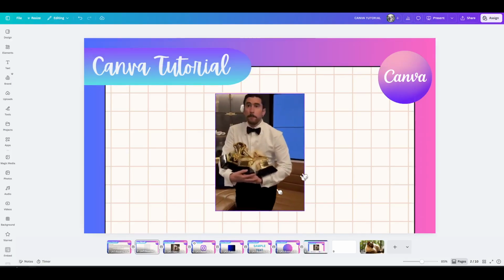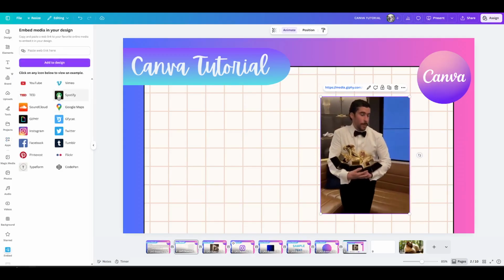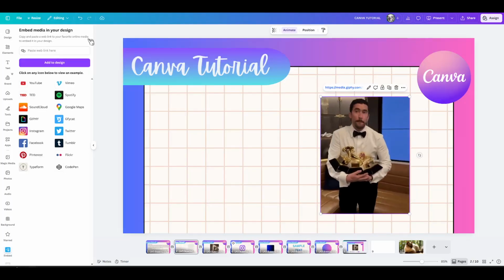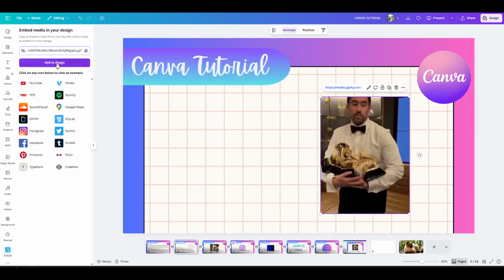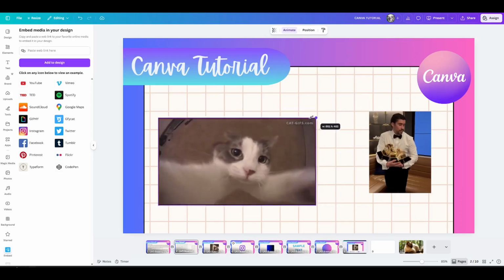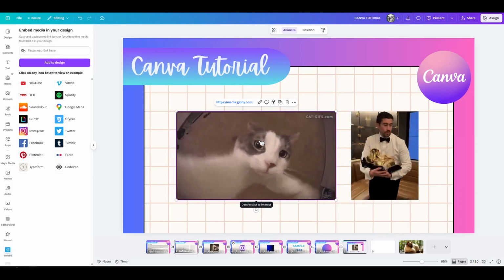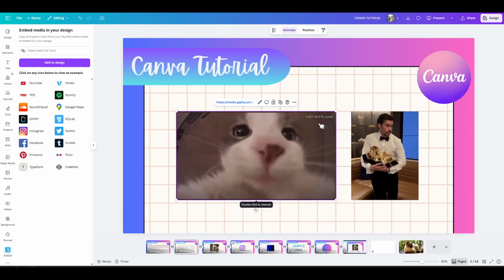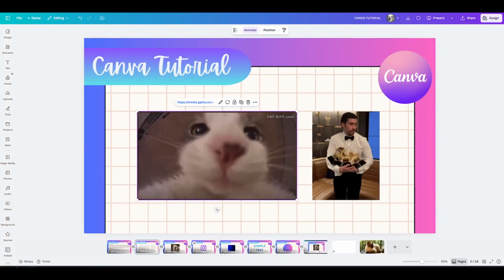How to Add GIFs in Canva | Insert Animated GIFs 2026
Learn how to add GIFs in Canva using the Elements and Upload tabs. This tutorial shows how to insert animated GIFs, search Canva’s GIF library, upload your own GIF files, resize animations, and export designs while keeping motion intact. Perfect for social media posts, presentations, and marketing graphics. Works on Canva Free and Pro versions.